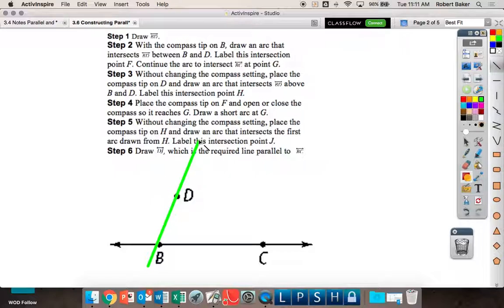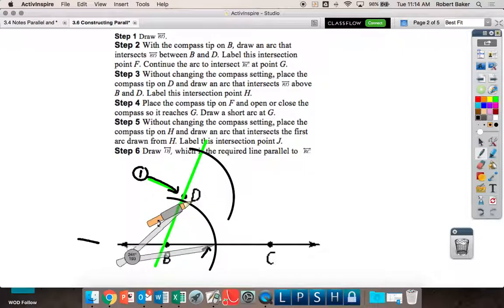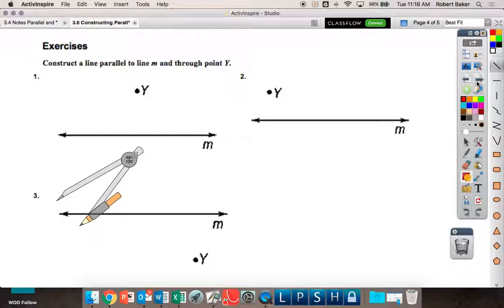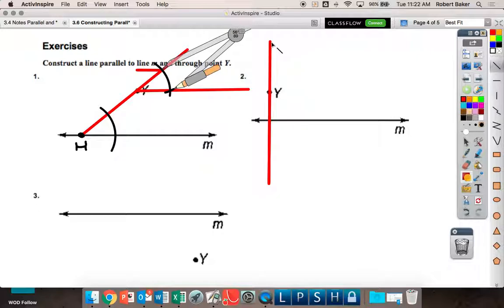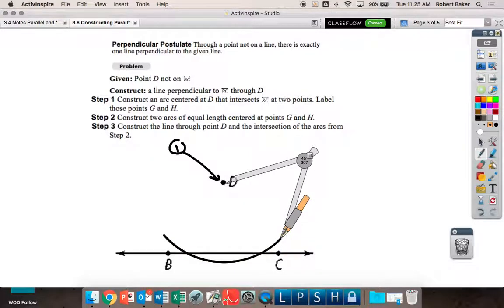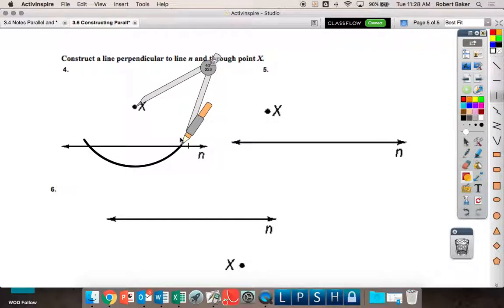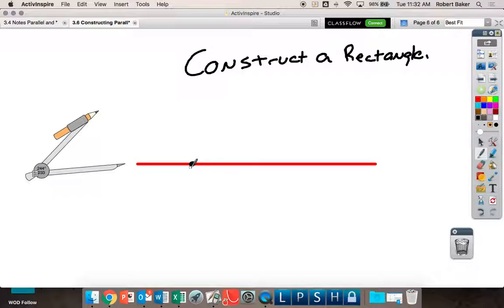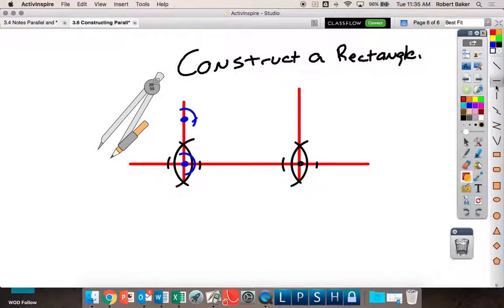3 6 Constructing Parallel Lines